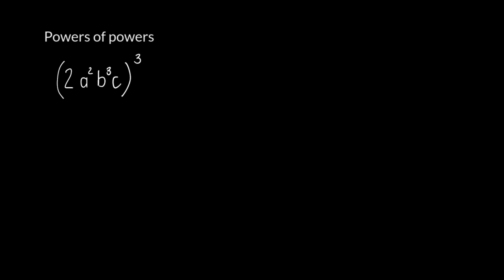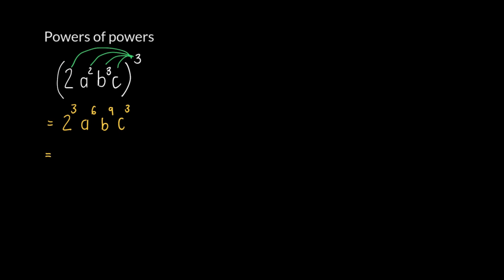Exponents Powers of Powers Gr 9